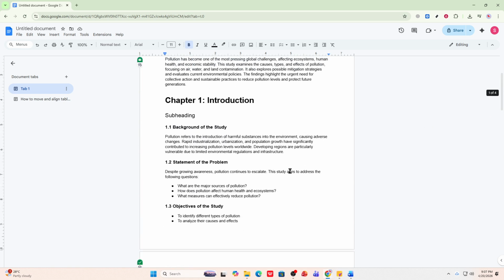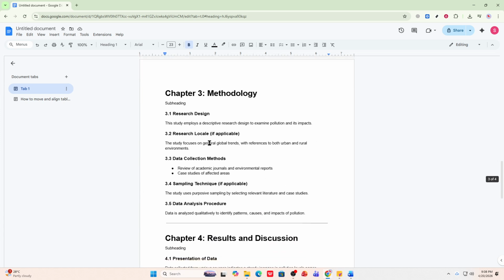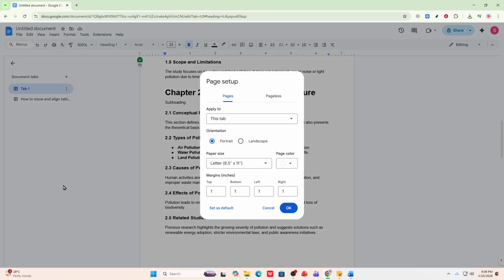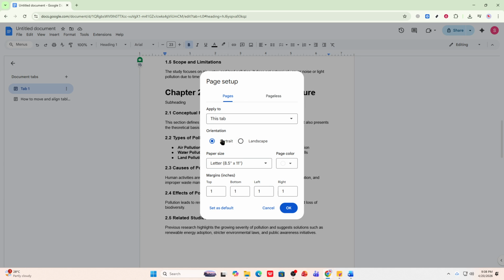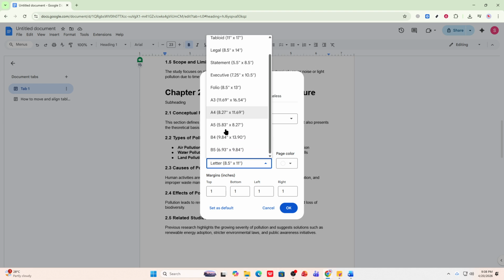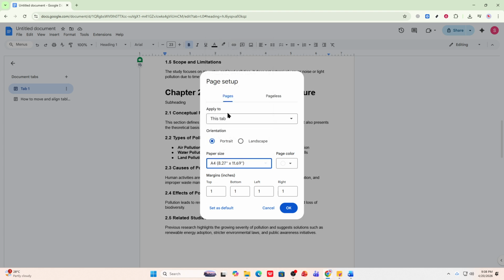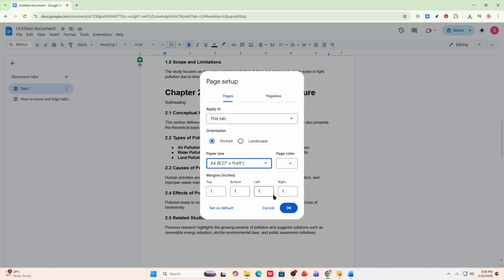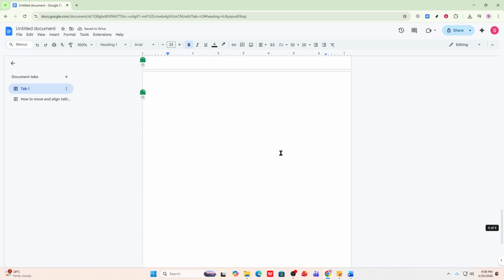How to Change Paper Size in Google Docs [2026 Guide]